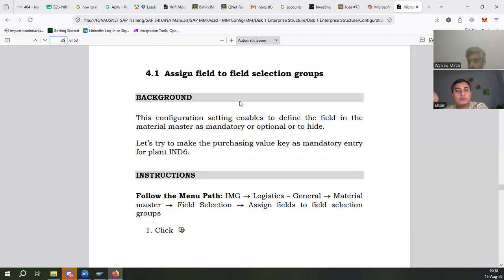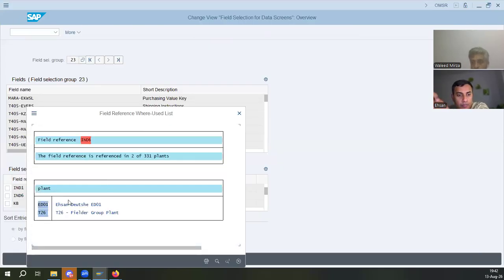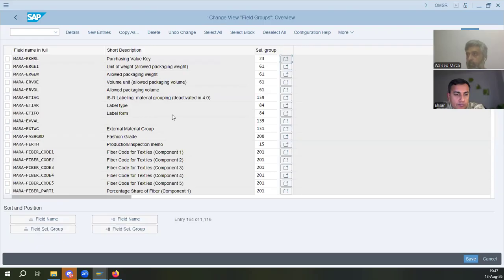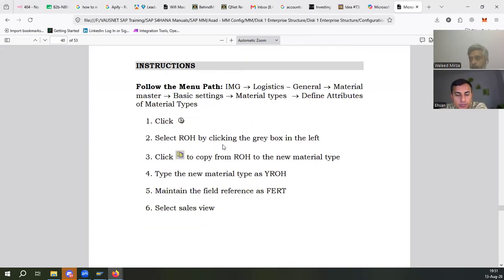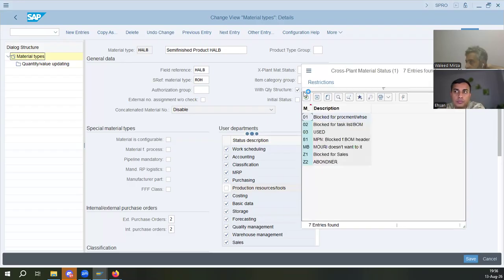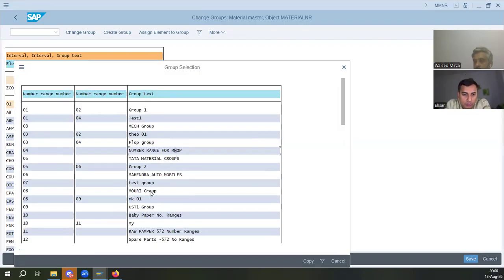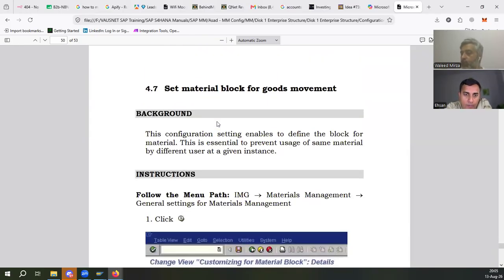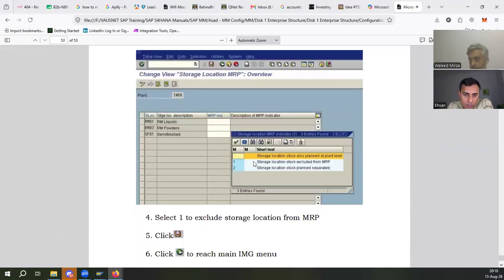SAP S/4HANA MM Training Day 3 | Material Types, Material Master & Material Ledger Configuration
🚀 SAP S/4HANA MM Training – Day 3 | Enterprise Structure + Material Master + Material Types + Material Ledger

Welcome to Day 3 of the SAP S/4HANA Materials Management (SAP MM) Training Series by VAUSNET.

In this session, we move deeper into the core configuration of SAP MM, covering important Enterprise Structure settings, Material Master configuration, Material Types, and Material Ledger activation.

This training is designed for SAP MM consultants, functional consultants, implementation professionals, ERP professionals, SAP students, and anyone preparing for a career in SAP S/4HANA MM.

📚 Topics Covered in SAP MM Day 3

In this comprehensive SAP MM configuration session, we cover:

✅ Enterprise Structure Configuration

Review and configuration of SAP MM Enterprise Structure
Plant and Storage Location concepts
Organizational assignments and integration
Understanding how organizational structures support procurement and inventory processes

✅ Material Master Settings

Material Master configuration fundamentals
Material Master organizational levels
Important Material Master settings
Understanding how material data is controlled in SAP MM
Configuration considerations for material creation and maintenance

✅ Material Types

What is a Material Type in SAP?
Standard Material Types
Material Type configuration
Material Type attributes and controls
Number range considerations
Field selection and Material Master control
Understanding how Material Types influence business processes

✅ Material Ledger Settings

🎯 Who Should Watch This SAP MM Training?

This SAP MM Day 3 tutorial is useful for:

• SAP S/4HANA MM Consultants
• SAP Functional Consultants
• SAP MM Freshers
• ERP Professionals
• SAP Implementation Consultants
• SAP Support Consultants
• SAP MM Certification Candidates
• Students learning SAP Materials Management
• Professionals transitioning into SAP careers

💼 SAP MM Career & Implementation Focus

Understanding configuration is essential for anyone who wants to work as an SAP MM Functional Consultant.

This training series focuses on practical SAP configuration concepts that are relevant to real-world SAP S/4HANA implementation, support, and consulting projects.

📌 Continue the SAP MM Training Series with VAUSNET and build your understanding step-by-step from Enterprise Structure and Master Data through procurement, inventory management, valuation, and integration.

👍 Like this video if you find the training useful.
💬 Comment your questions and SAP MM topics you want covered.